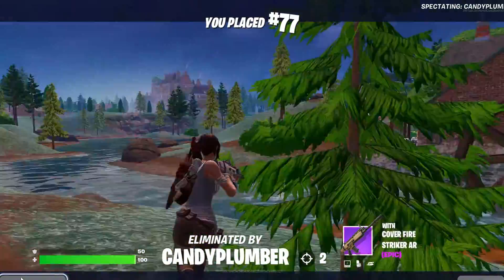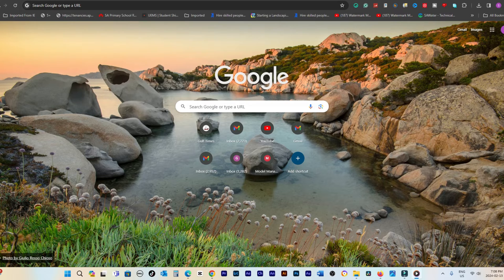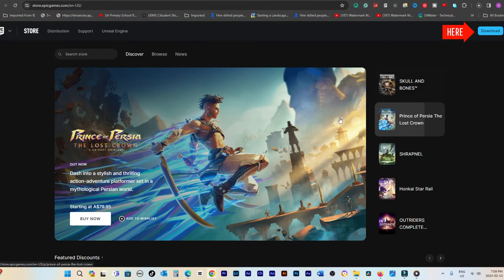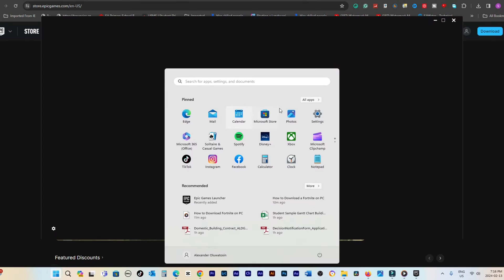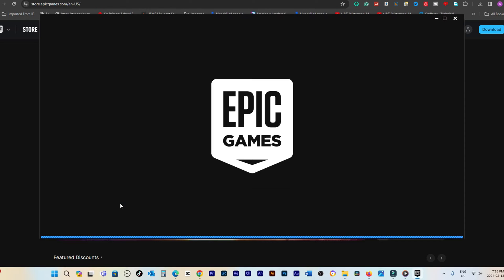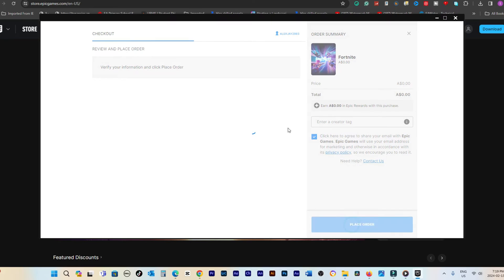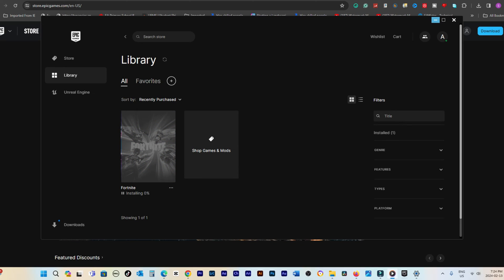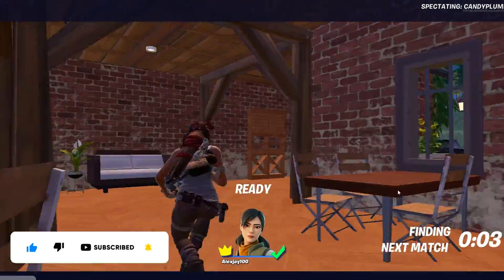How to Install Fortnite in Chrome OS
How to Install Fortnite in Chrome OS. Learn how to install fortnite in chrome os. Dive into the action-packed world of Fortnite with our comprehensive guide on "how to download Fortnite on PC" and Mac in 2024. Whether you're using Windows 10, a laptop, or a Mac, learn "how to install Fortnite on PC" seamlessly and start playing one of the most popular battle royale games for free. Discover the quickest methods for "how to download Fortnite on laptop" and ensure a faster installation process to get into the game without delay. Our step-by-step tutorial covers everything from "how to download Fortnite on PC for free" to specific instructions for "how to download Fortnite on Windows" and "how to download Fortnite on Mac," catering to all gamers across platforms. Additionally, we provide tips on "how to download Fortnite on PC faster," making sure you can jump right into the action. Get ready to build, battle, and explore in Fortnite by following our easy guide on "how to download Fortnite for free PC," updated for 2024.

LINKS:
Nitendo Switch
Gaming Desk
Gaming Desktop